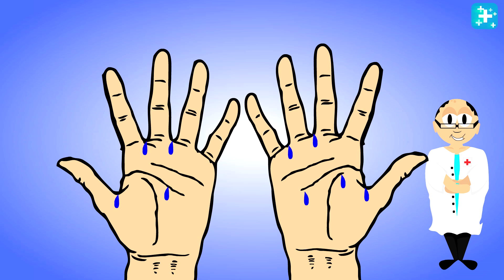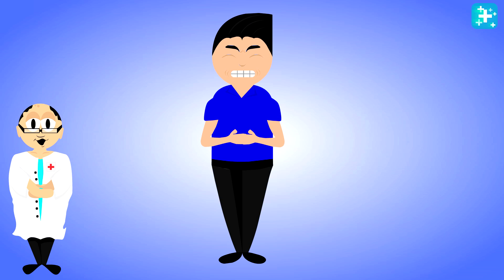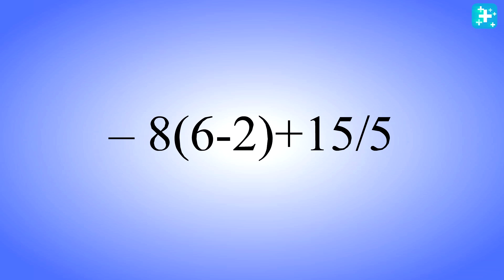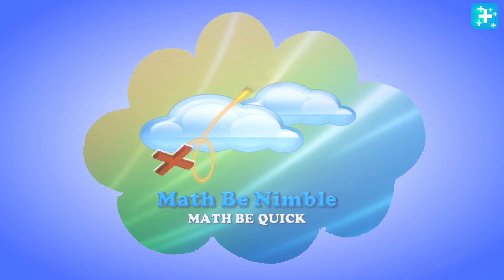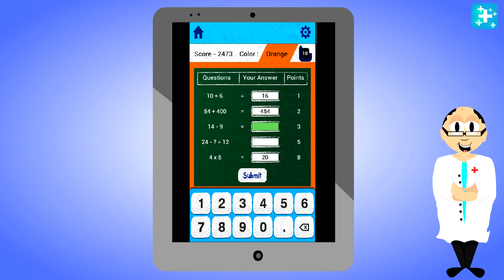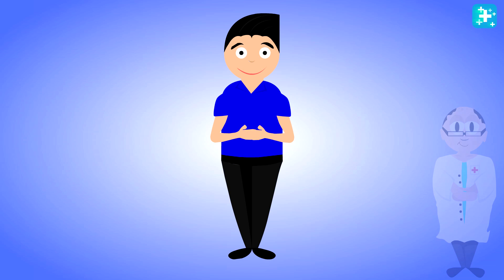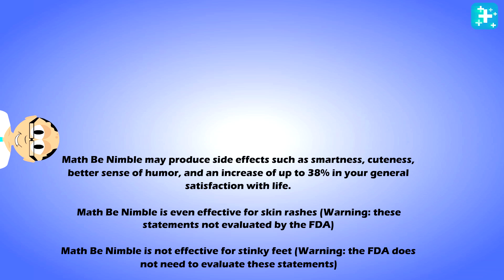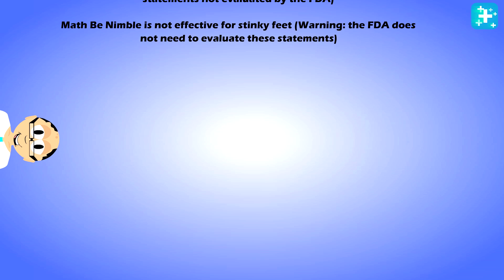Math Be Nimble funny promo video - "arithmophobia" - (math game app)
A super cool math game app for iOS, Android, and Kindle - fast paced and effective math practice.  Think quick to earn points and fill your trophy case.  Progress through the colors - a challenging and fun math game.

A cool math app for kids and adults.  Everyone can do math, and Math Be Nimble makes it fun!